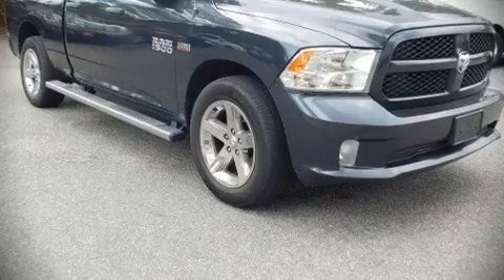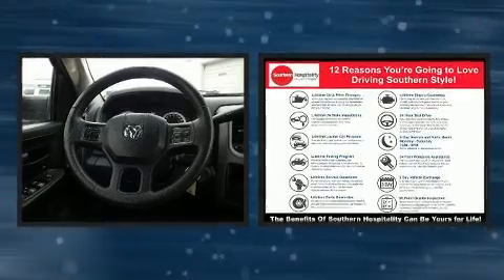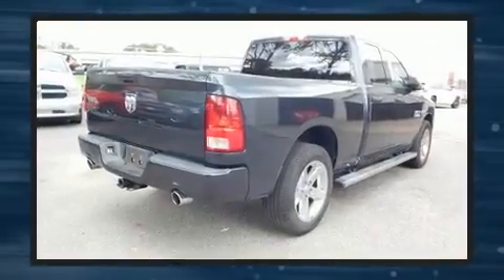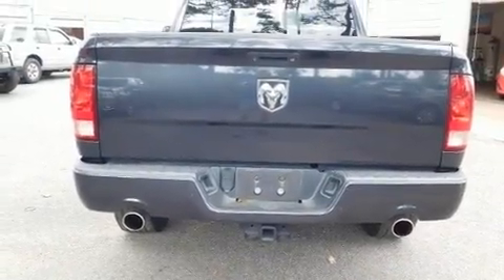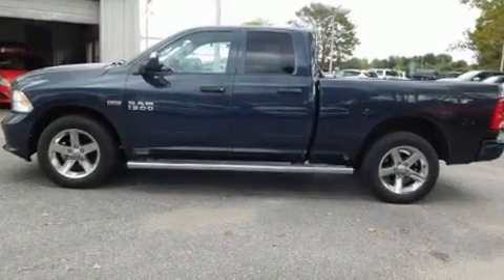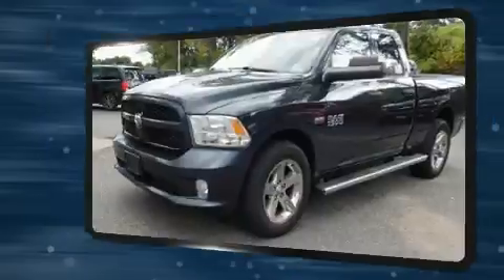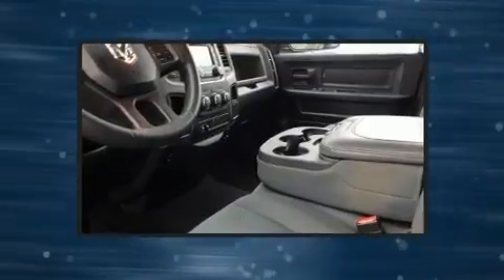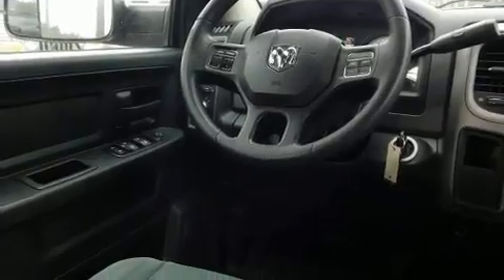2014 Ram 1500 Tradesman/Express in Norfolk, VA 23518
The 2014 Ram 1500 This 4 door, 6 passenger truck still has less than 80,000 miles! It features an automatic transmission, rear-wheel drive, and a powerful 8 cylinder engine. The following features are included: variably intermittent wipers, a rear step bumper, a front bench seat, air conditioning, cruise control, a bedliner, and power windows. Passenger security is always assured thanks to various safety features, such as: dual front impact airbags, head curtain airbags, traction control, brake assist, ignition disabling, and 4 wheel disc brakes with ABS. Electronic stability control stands out as a technologically savvy innovation, keeping you better connected to the road. Our sales reps are extremely helpful & knowledgeable. We'd be happy to answer any questions that you may have. Stop by our dealership or give us a call for more information.